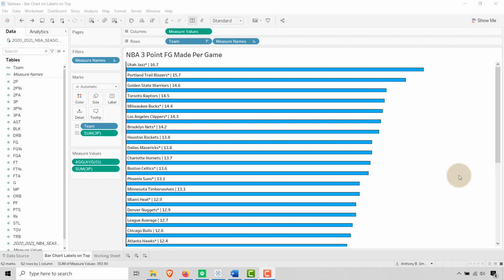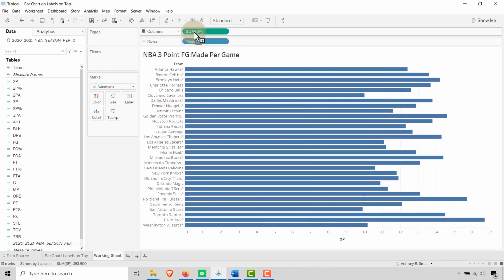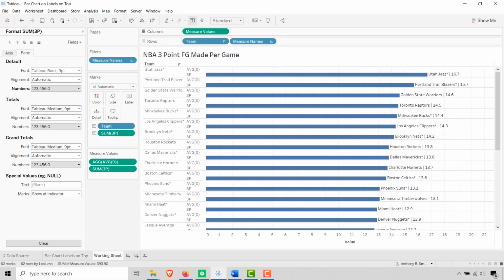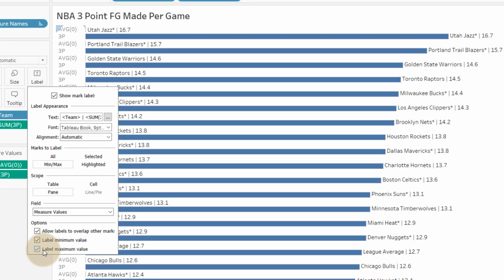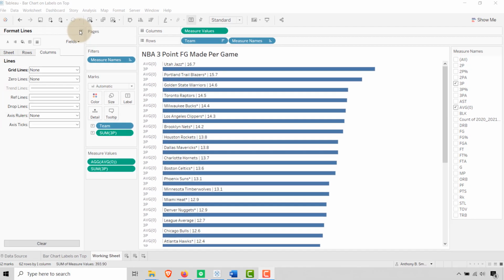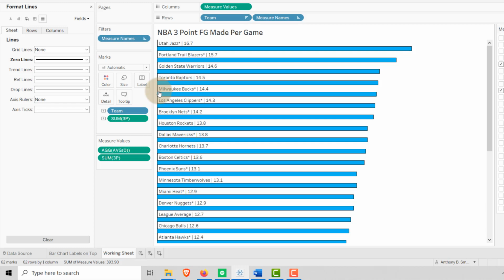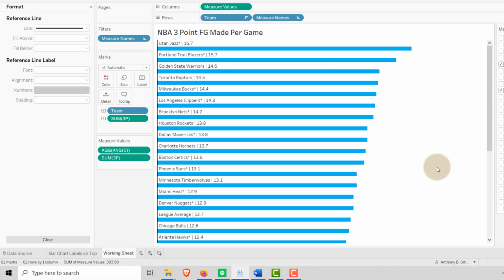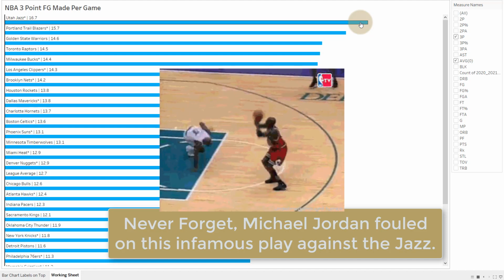Place Bar Chart Labels Above Bars in Tableau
In this video I will provide a method in which you can place your bar chart labels above the bars in Tableau. This technique is based off Adolfo Hernandez's technique with a little more explanation and additional alternatives for the zero line.  Add this to your bar chart repertoire!